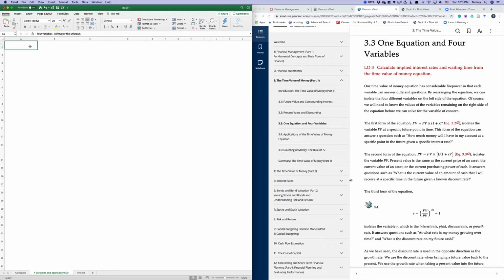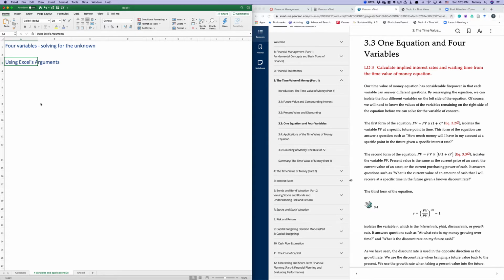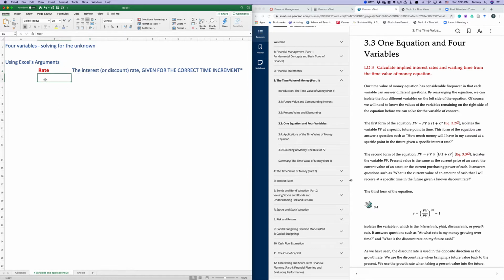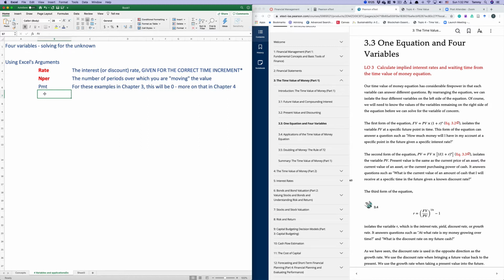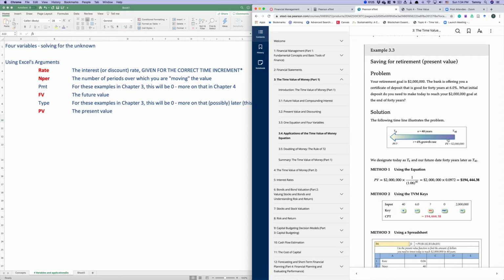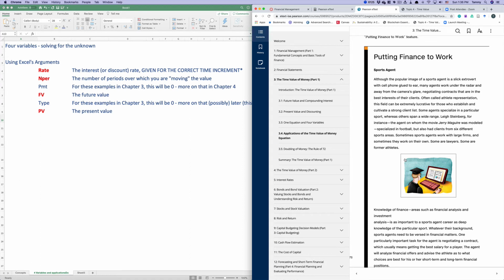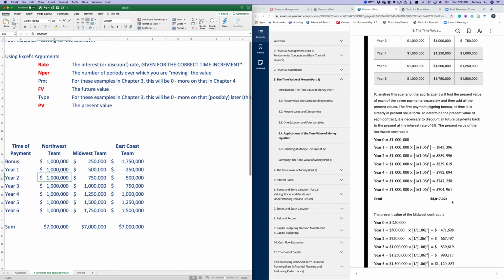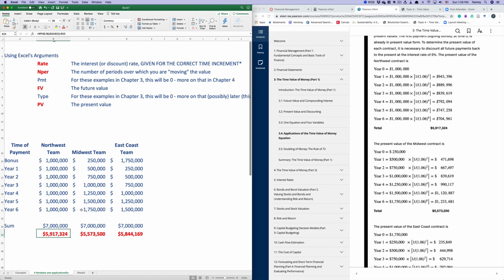MGT 319 Module 2 Video 2